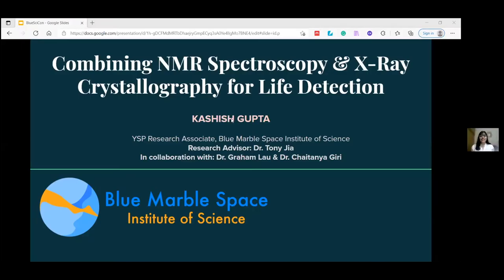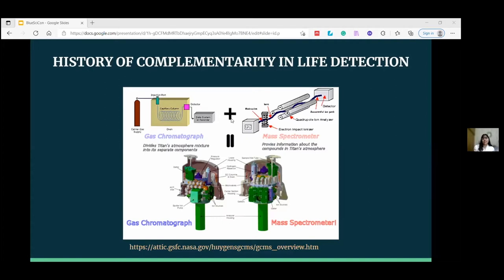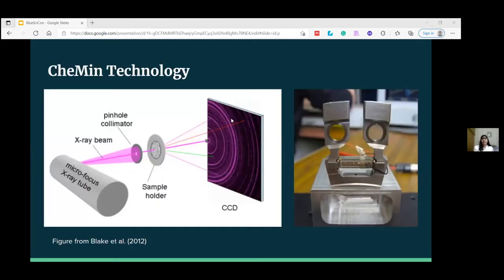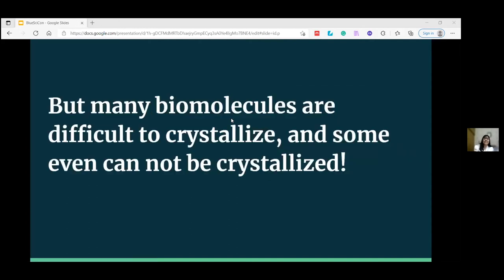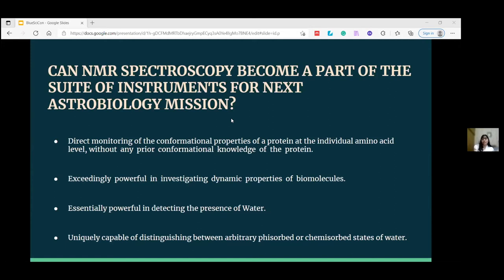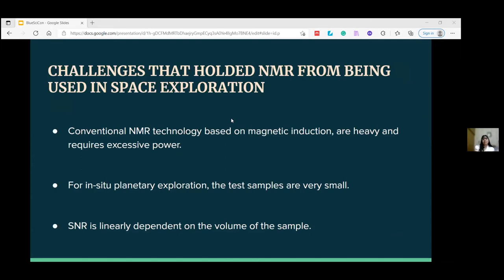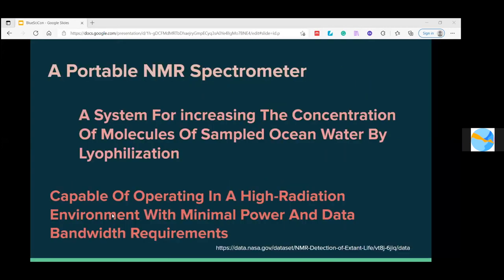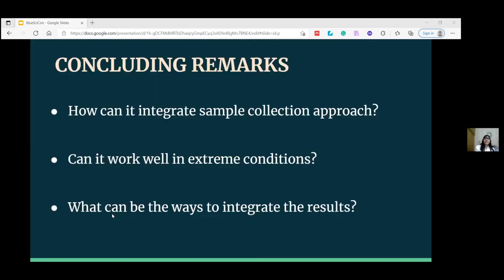YSP BlueSciCon 2021: Kashish Gupta - Combining NMR and X-ray Crystallography for Life Detection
"Combining NMR Spectroscopy and X-ray Crystallography for Life Detection", presented by Kashish Gupta on 27 August 2021